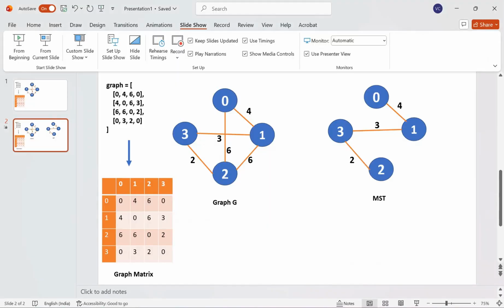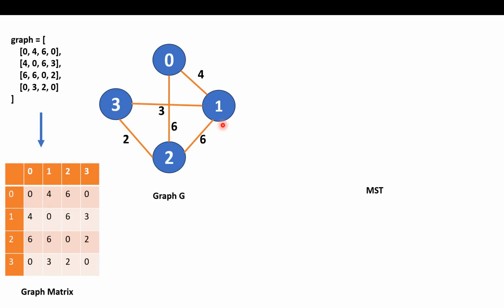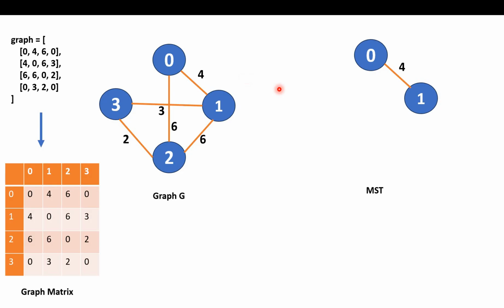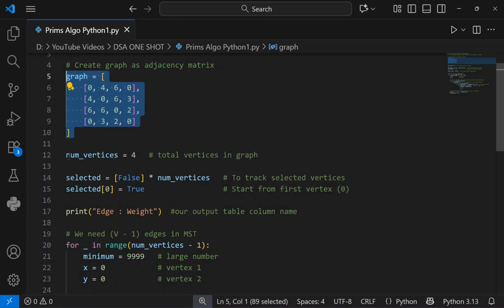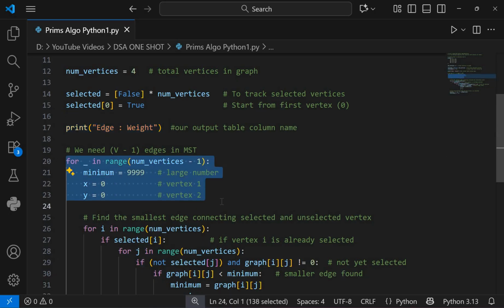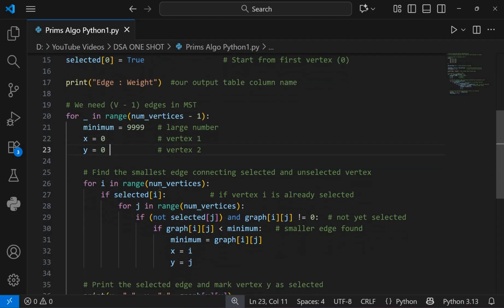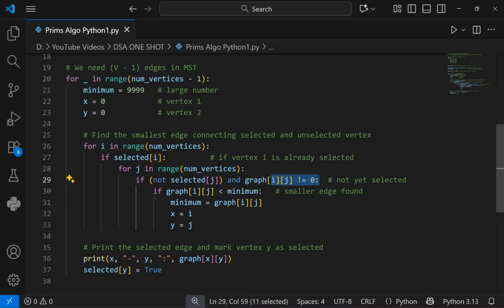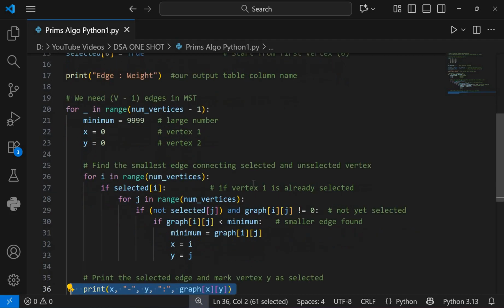🚀 Prim's Algorithm in Python | Complete Practical with Easy Code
Keep Watching..!
Keep Learning..!

prim's algorithm python
prim's algorithm python code
prim's algorithm using python
minimum spanning tree prim's algorithm python
prim's in data structure
minimum spanning tree python
prim's algorithm program
prim's algorithm in dsa
prim's algo
prim's algorithm in data structure
cs and it tutorials by vrushali dsa
sppu practicals
sppu 2024 pattern second year
sppu python practicals
sppu 2024 pattern practical information technology
data structure